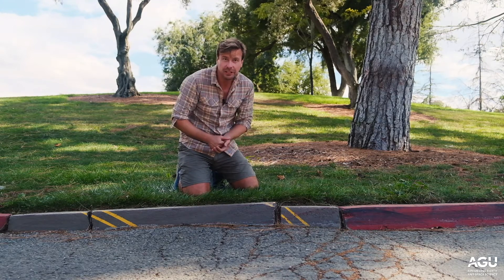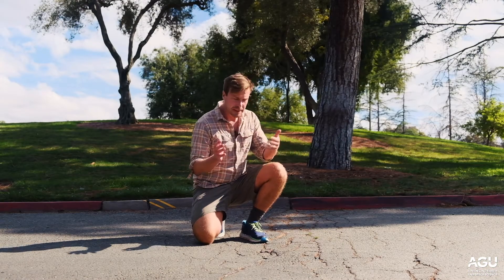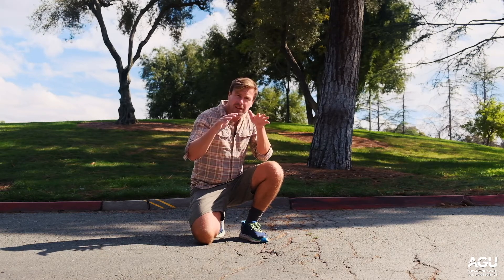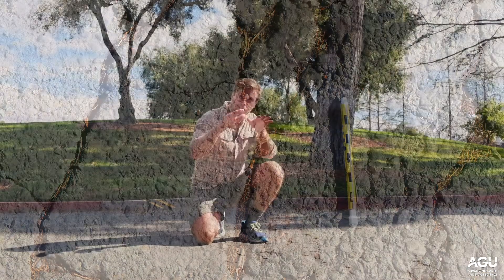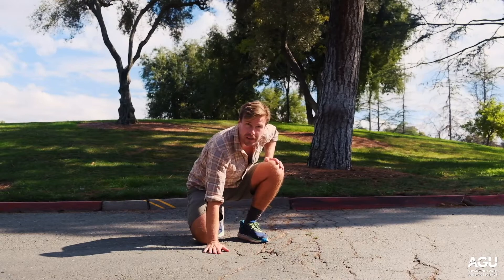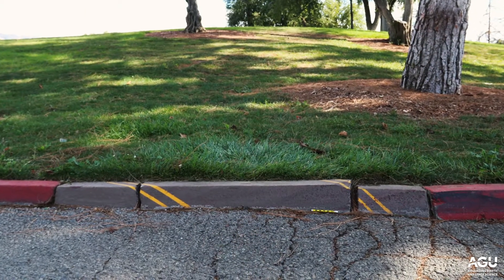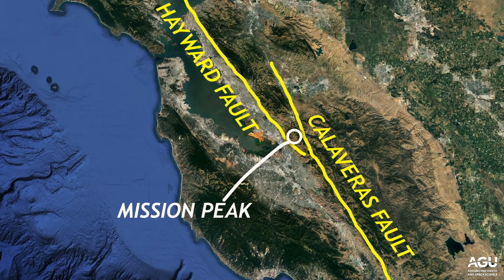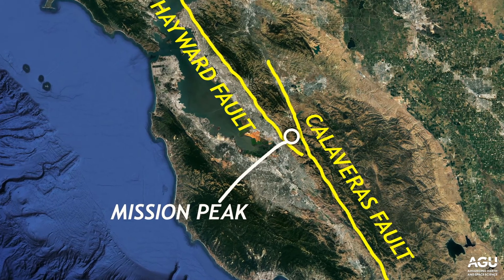Virtual Field Trip: Geology of the Hayward Fault in Fremont, California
In this video, Callan Bentley describes the geology of the Hayward Fault and its associated tectonic landforms as it runs through Central Park and Lake Elizabeth in Fremont, California.